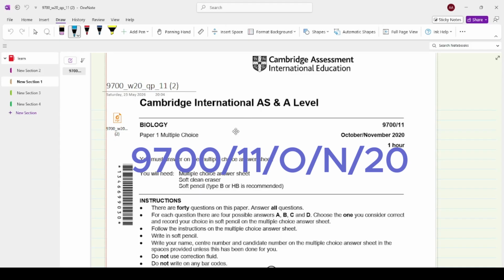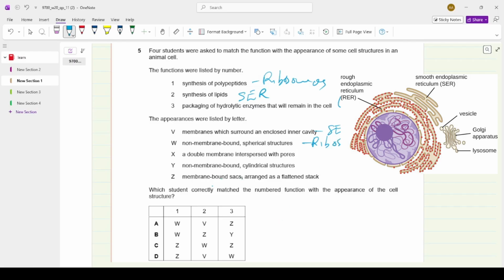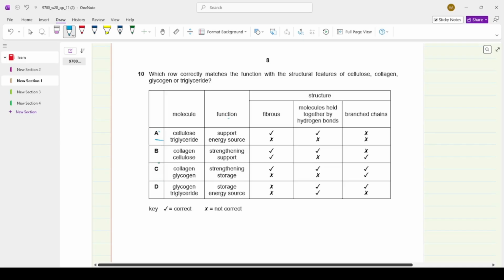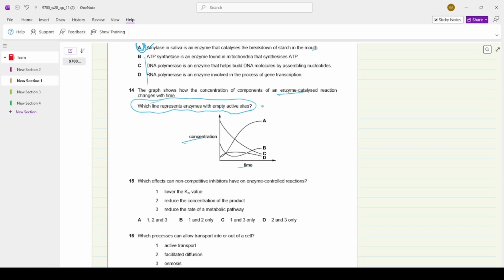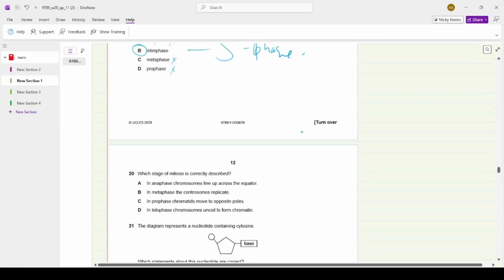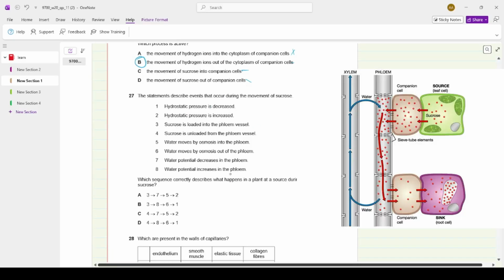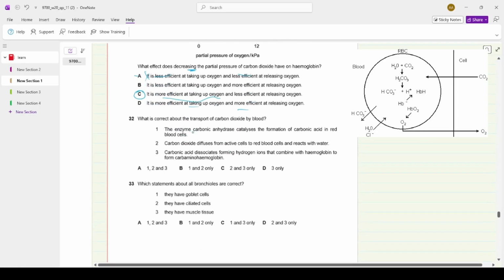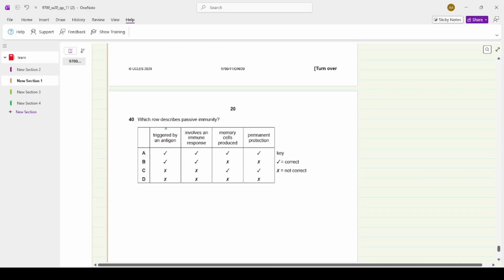AS Biology paper 1; 9700/11/O/N/20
This Biology Paper 1 features some of the trickiest questions, as reflected by the exam thresholds. Let's break them down step by step and master the concepts behind each one.